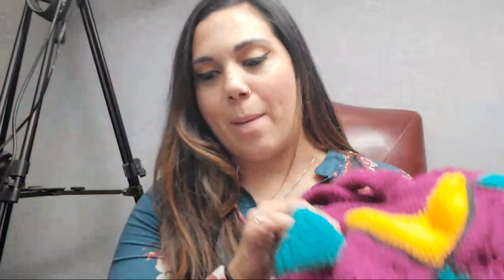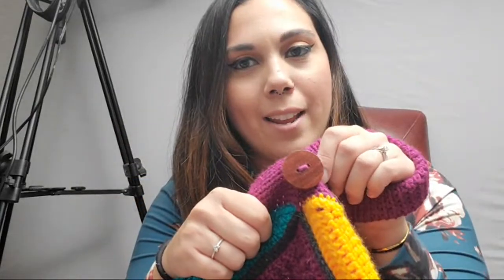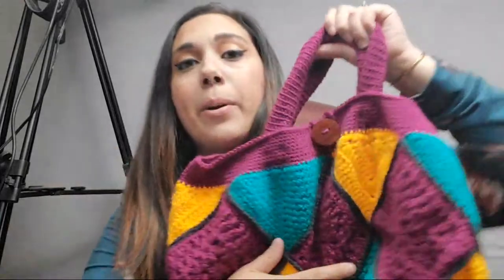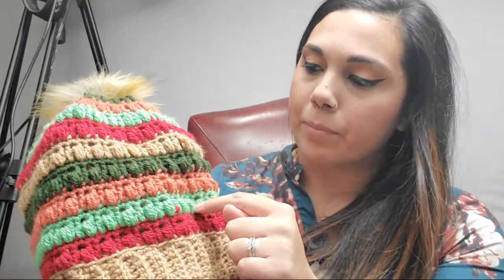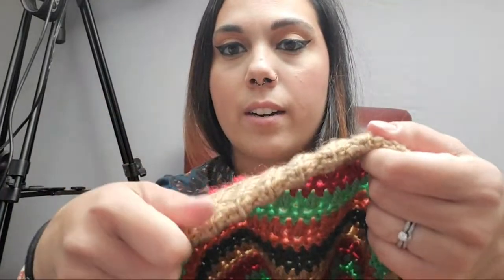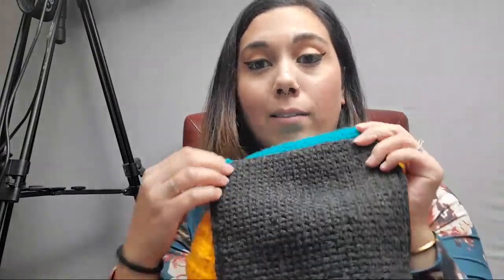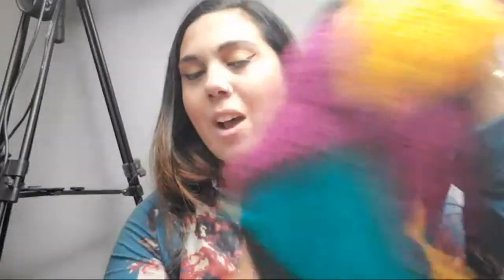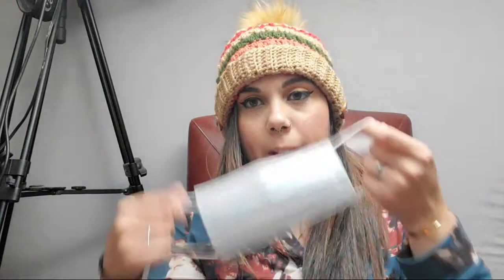WIP Wednesday: Last Part Of Our MCAL Has Been Released!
The final part of our Mystery Crochet Along has been released! Did you guess correctly?? How many people did we stump?! LOL!
Follow my finishing method or follow Nicki's finishing method.

I have a new pattern I'm releasing this week for a fall hat pattern!

If you are interested in any of the info I am talking about today, follow the links below to my socials, to my Mystery Crochet Along, and to the Wood Be Fancy shop!

FAN MAIL:
YARNutopia/Nadia Fuad